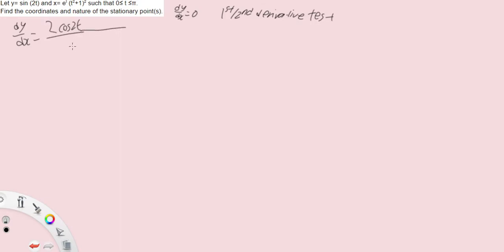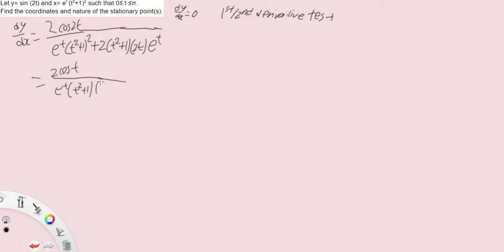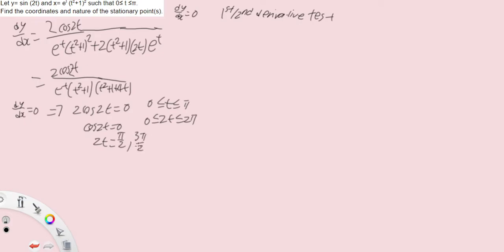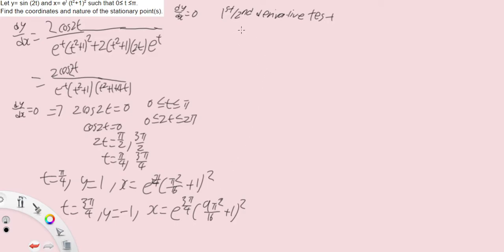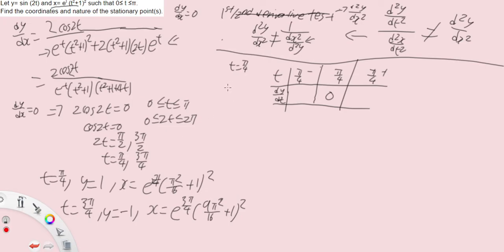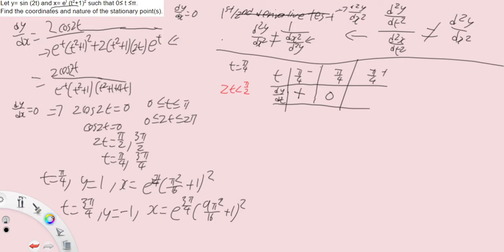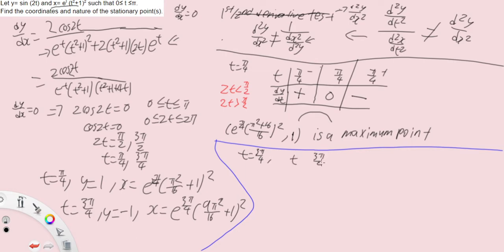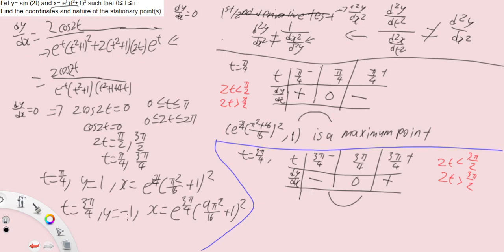Applications of Parametric Differentiation: Stationary Points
Hai~ :3
We can also solve questions about Stationary Points when a curve is defined parametrically.